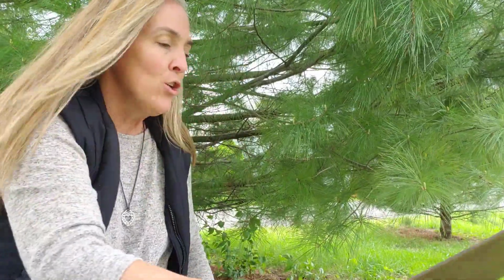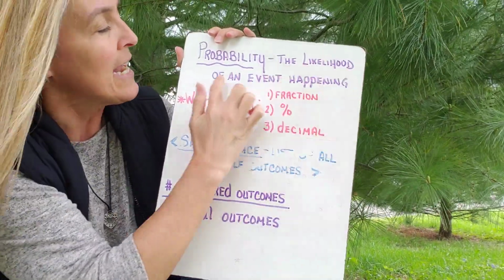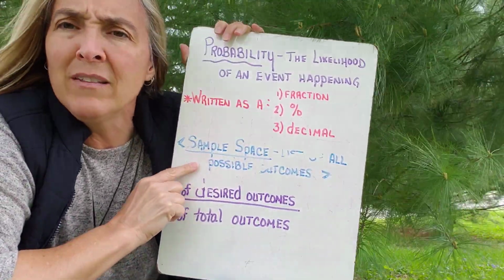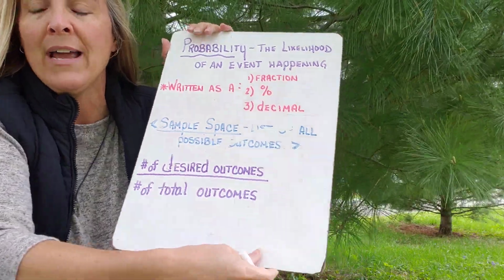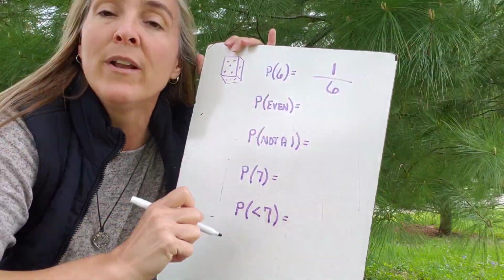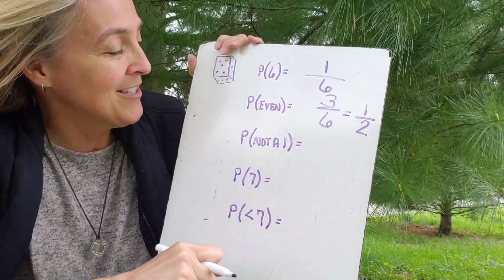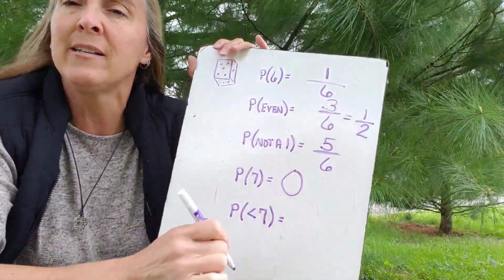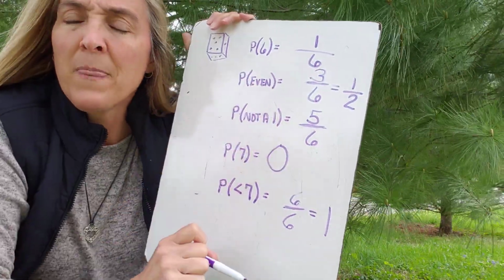Simple Probability Intro